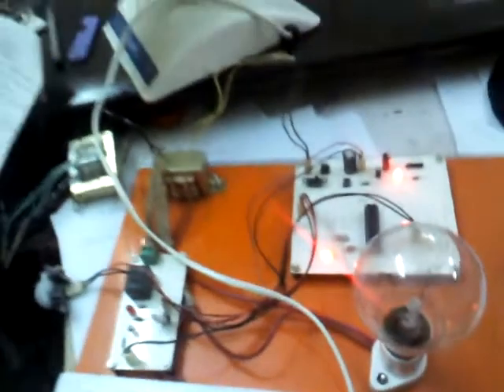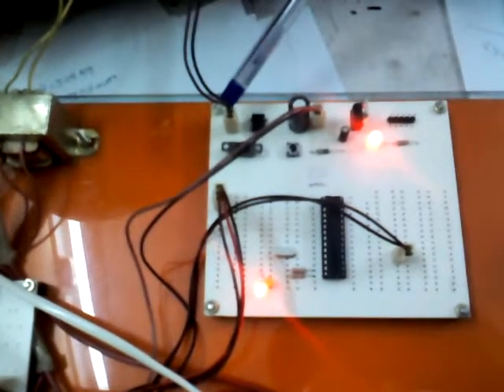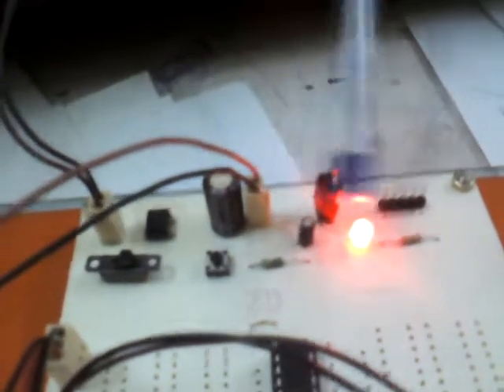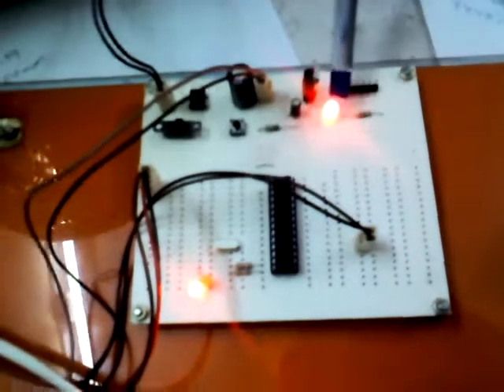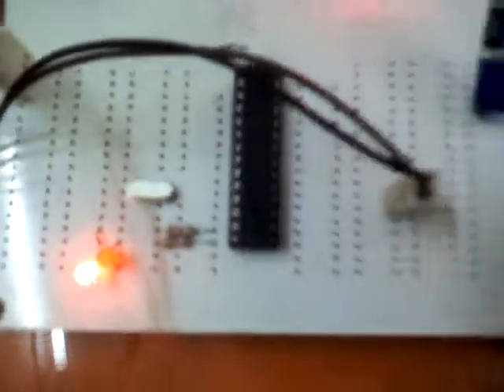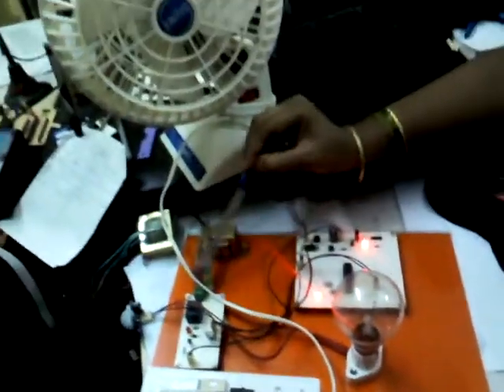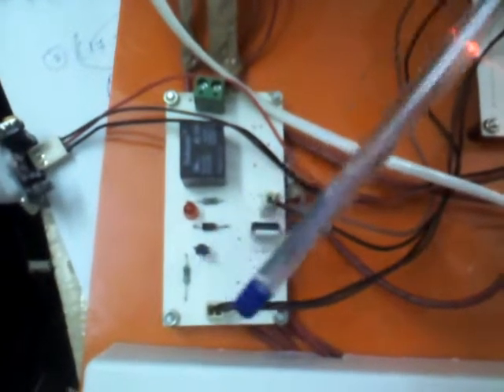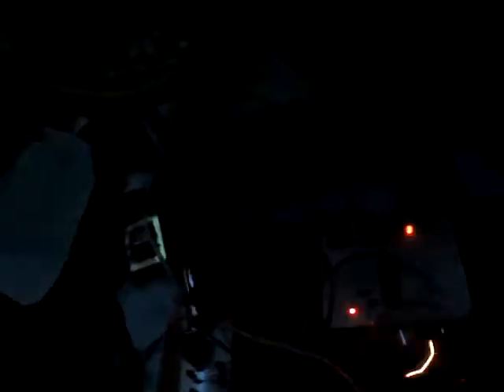PIR based energy conservation system for corporate computers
Hyderabad, India.